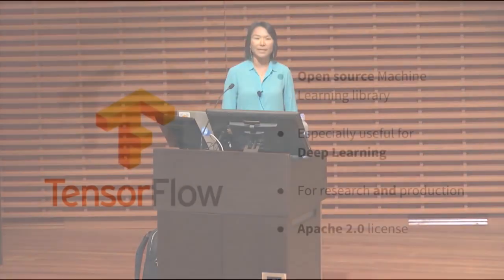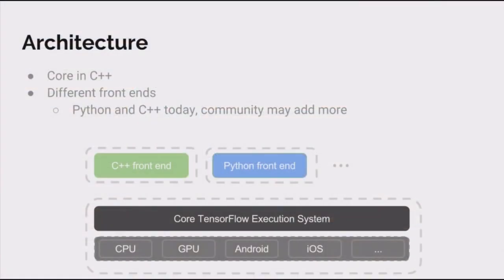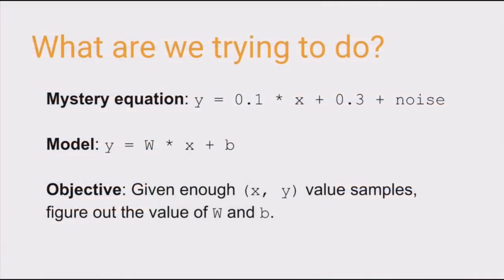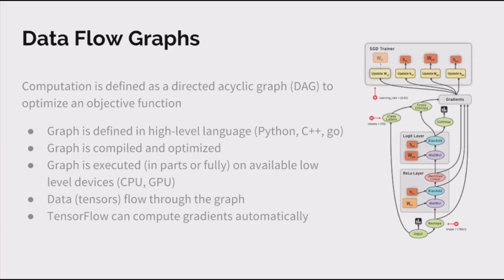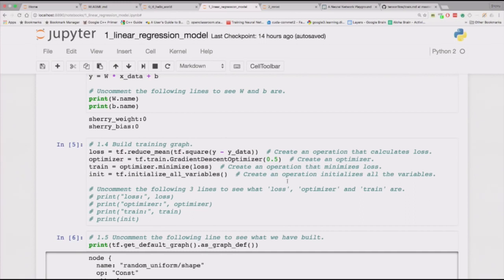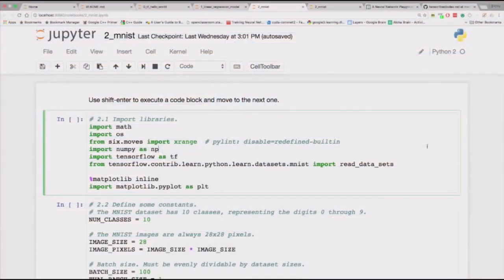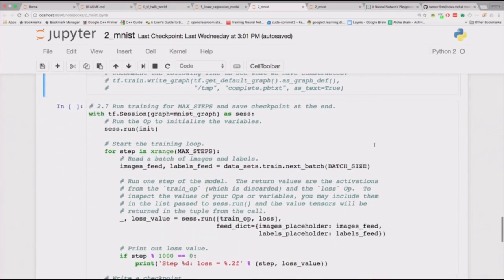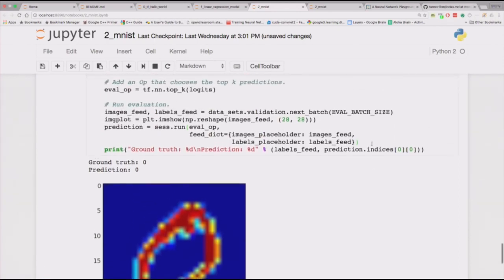TensorFlow Tutorial (Sherry Moore, Google Brain)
The talks at the Deep Learning School on September 24/25, 2016 were amazing. I clipped out individual talks from the full live streams and provided links to each below in case that's useful for people who want to watch specific talks several times (like I do). and full live streams below.

Having read, watched, and presented deep learning material over the past few years, I have to say that this is one of the best collection of introductory deep learning talks I've yet encountered. Here are links to the individual talks and the full live streams for the two days:

for more information on the event, speaker bios, slides, etc. Huge thanks to the organizers (Shubho Sengupta et al) for making this event happen.